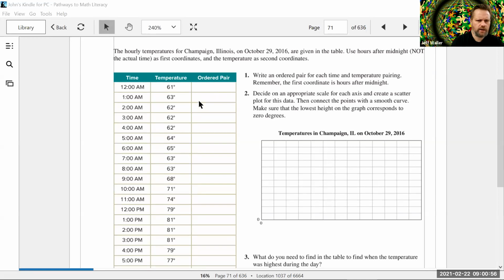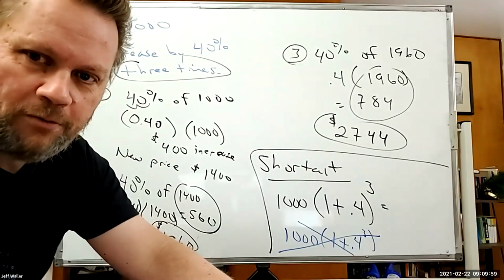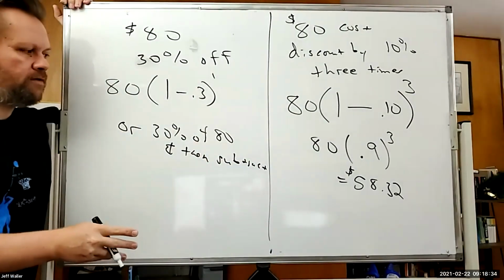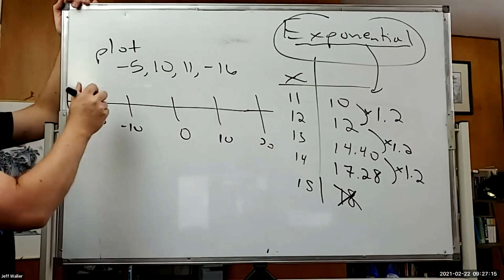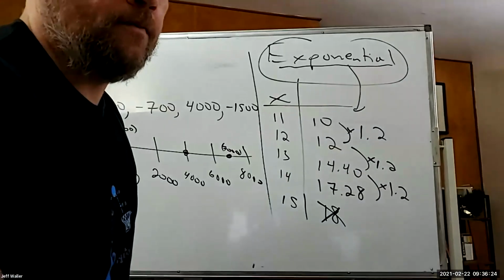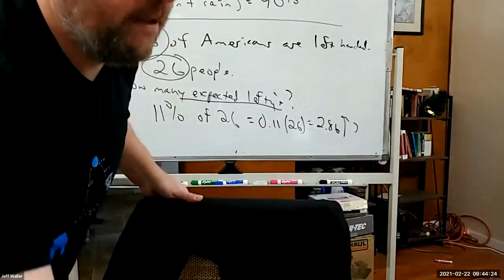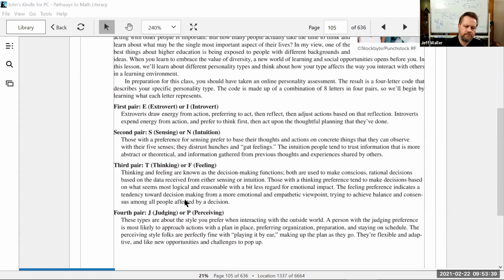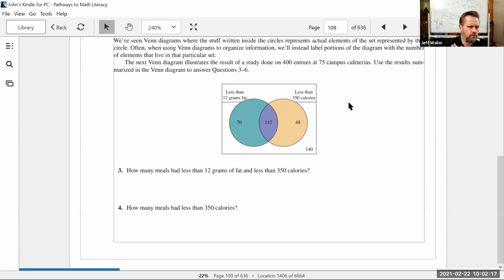Math 96 Feb 22 Lecture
Review sec 1.4-1.7, looking ahead to 1.8 - Venn Diagrams and personality testing